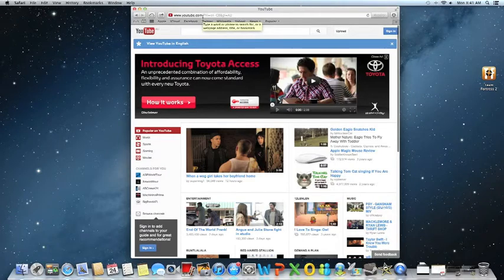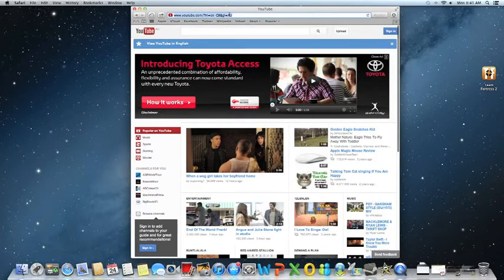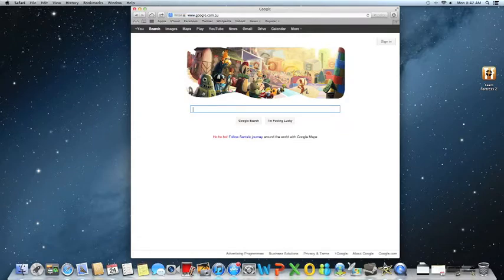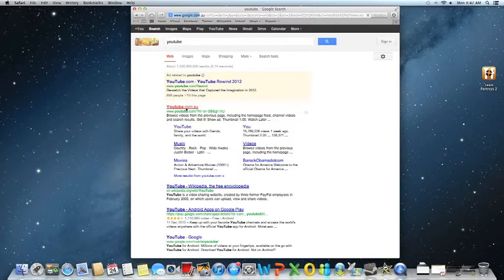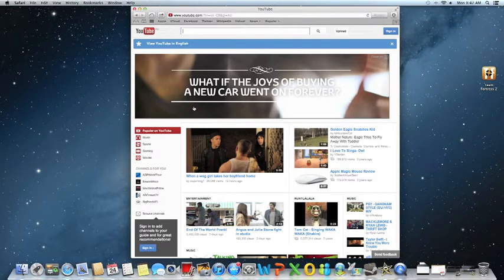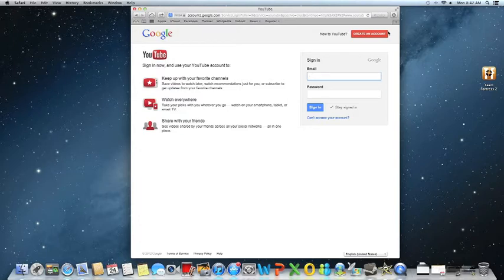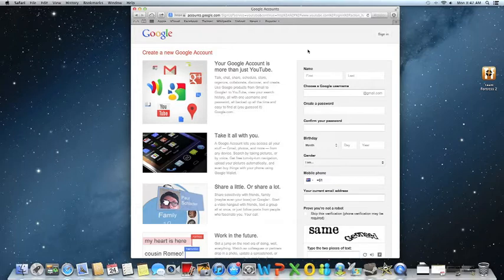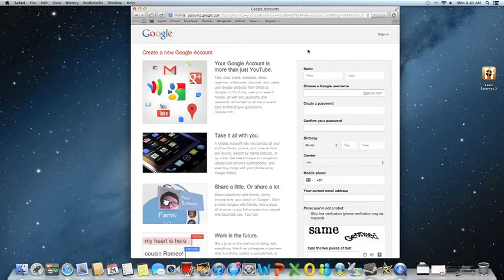How to Make a Youtube Channel Part 1- Signing Up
Sorry about bad quality.
Customizing Your Channel and Uploading Videos